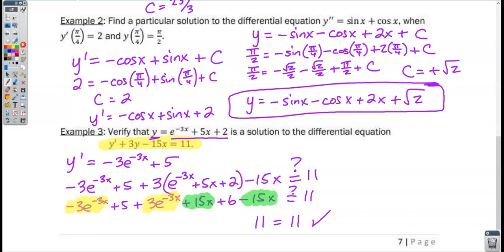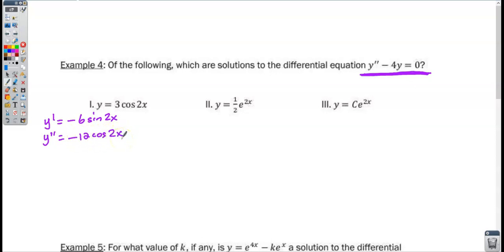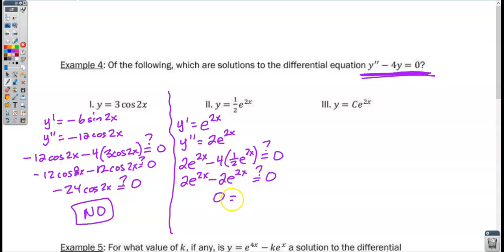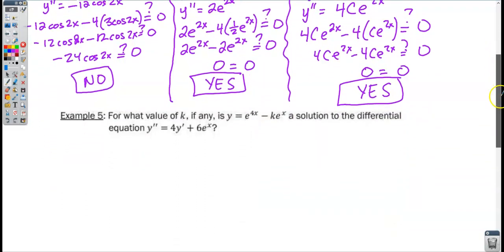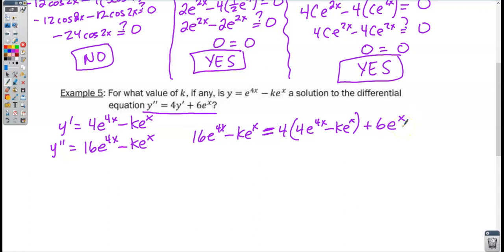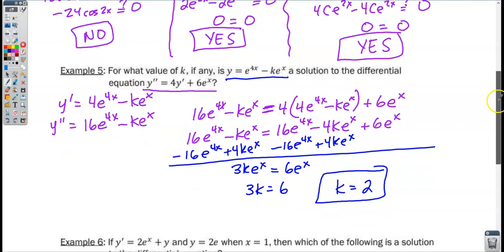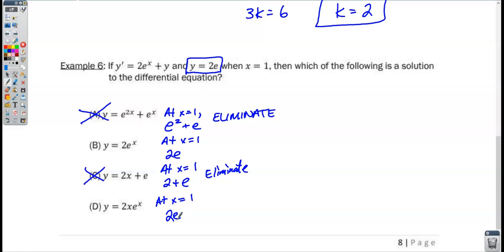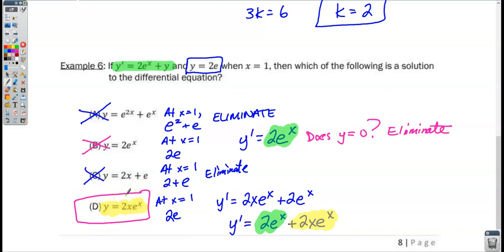Section 7-2 Video 2- Verifying Solutions to Differential Equations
This video discusses concepts from Unit 7.2 of AP Calculus. In the video, we work through 3 examples demonstrating how to verify that a function is a solution to a given differential equation.